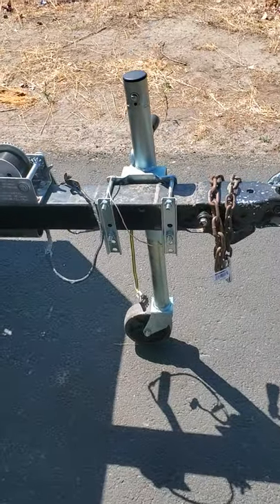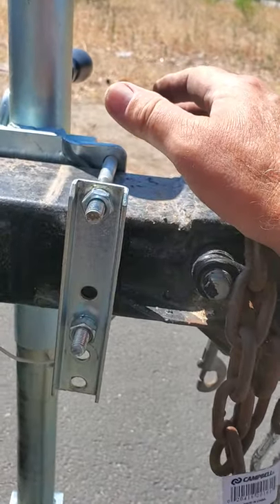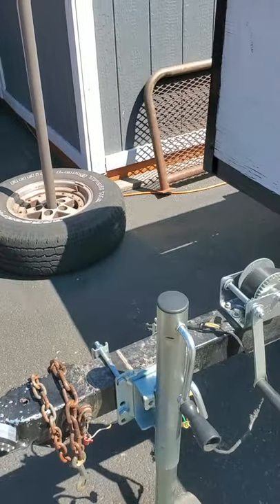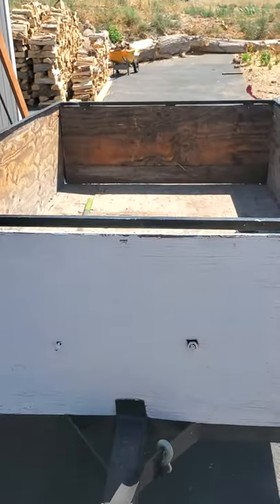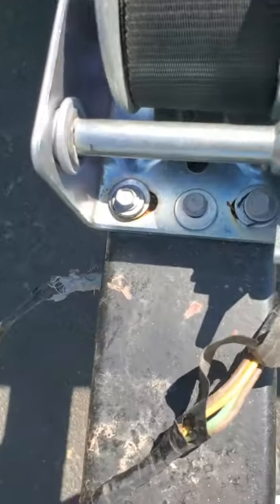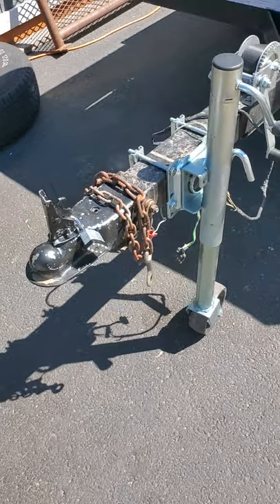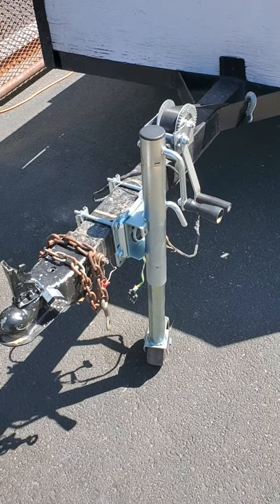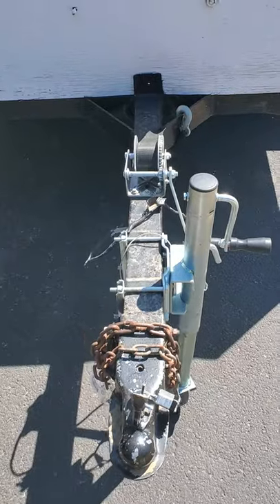Trailer tongue wheel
Showing the wheel I put on my trailer tongue to make it easier to move by hand.